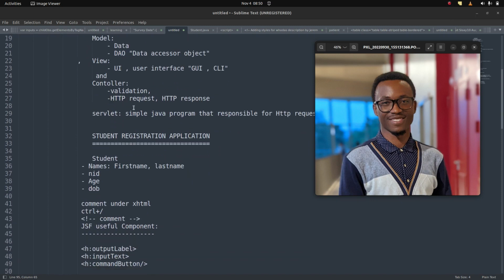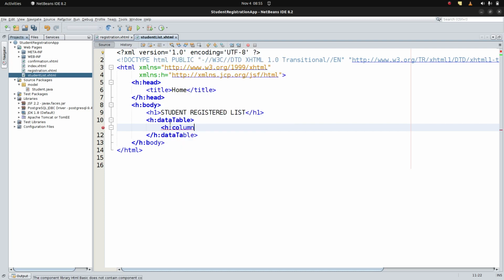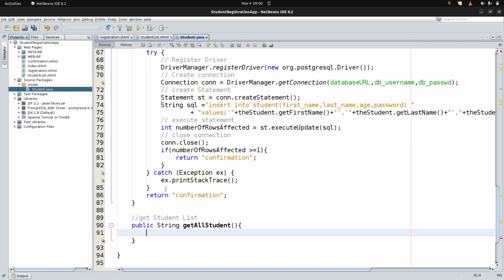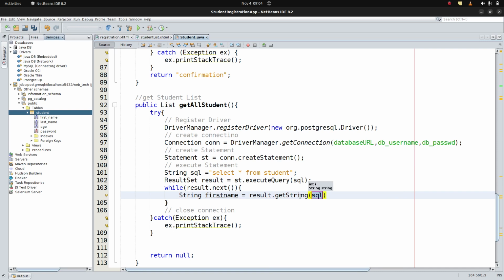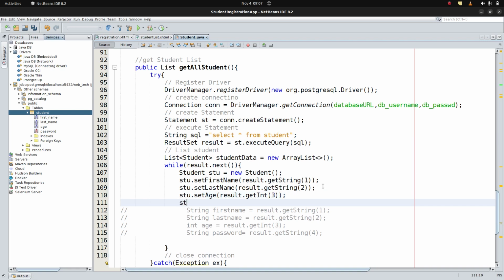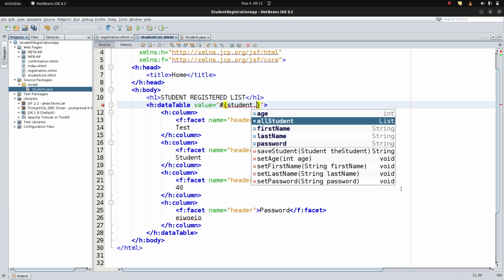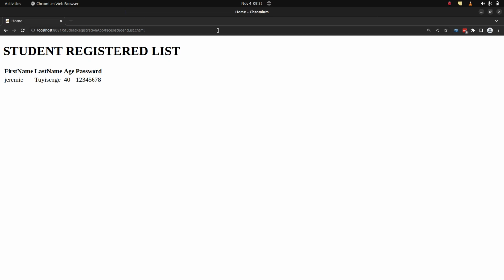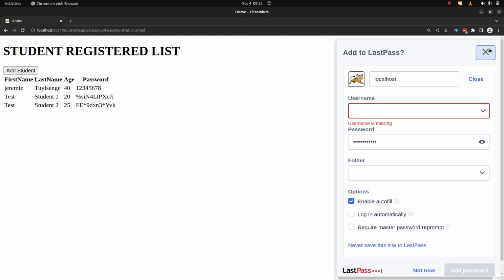5. JSF select Student CRUD